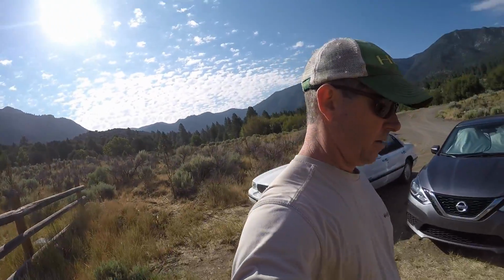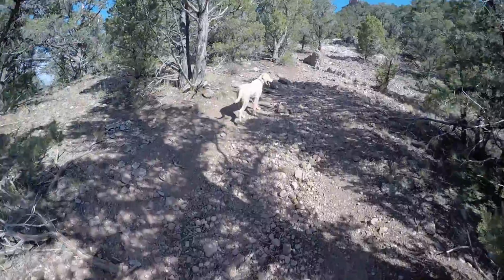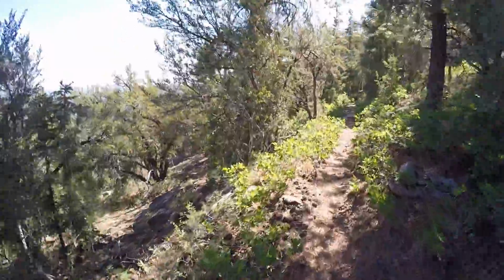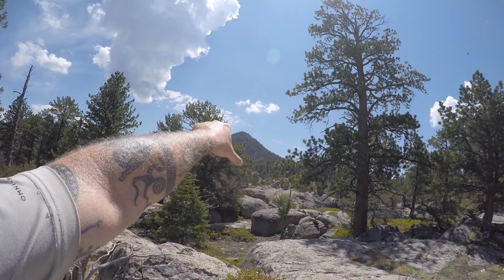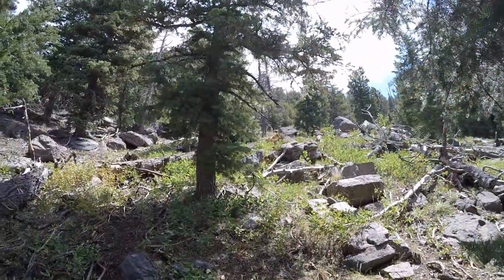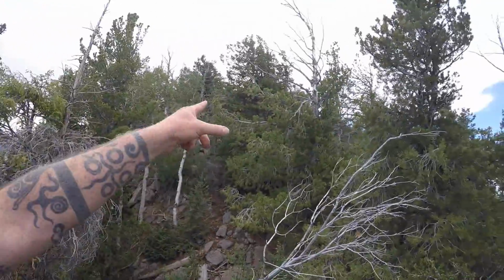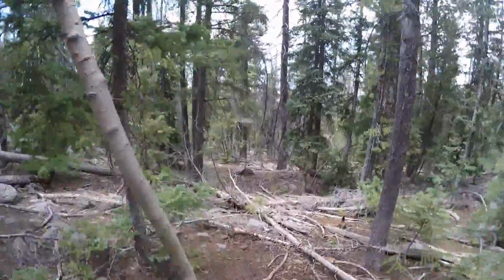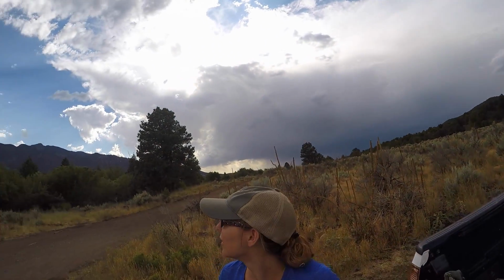Hiking Gardner Peak, Pine Valley Mountains, Utah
We bag Gardner Peak at 9, 448ft in The Pine Valley Mountains of southern Utah. This took us about 8 hours to do(roundtrip) with roughly 2800ft of elevation gain. Half the hike has a fairly decent trail and the other half is bush hogging. The peak is heavily forested and lots of deadfall to get through which is why we snaked up the west face, marking (with cairns) the path of least resistance. Monsoons got us in the afternoon, dropping quite a bit of water and some hail but cooled it off. Hot walk up, no water to filter which is why we both carried a gallon for us and the dog and probably should have had a few more liters. Great hike and awesome change of scenery!